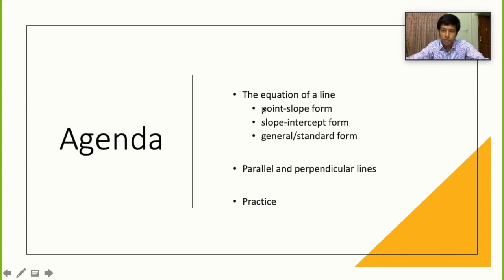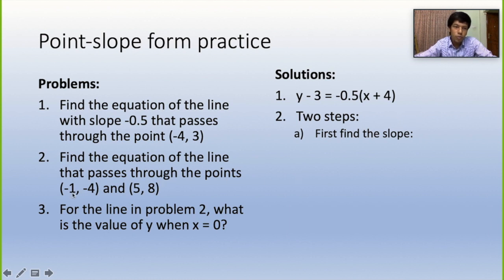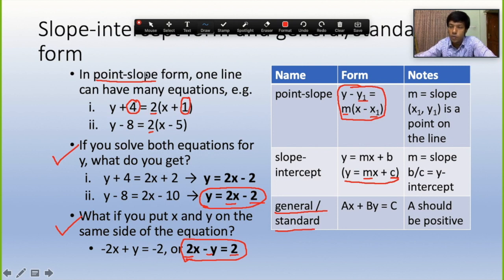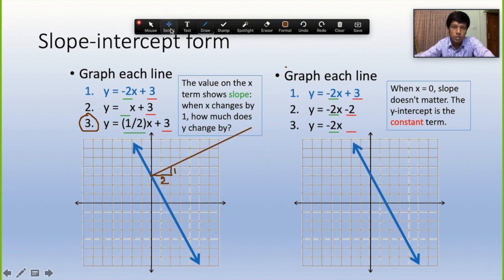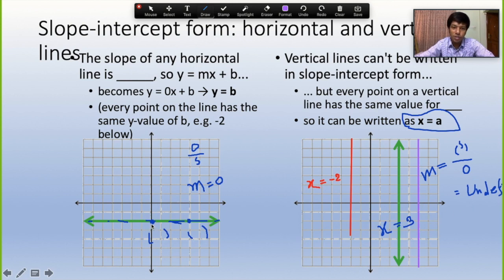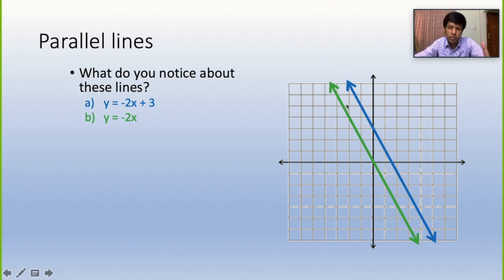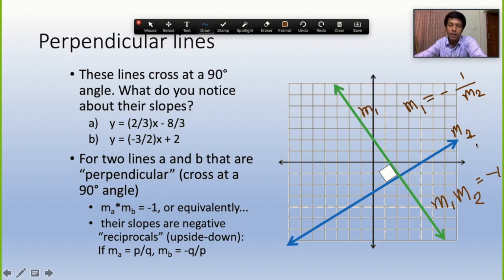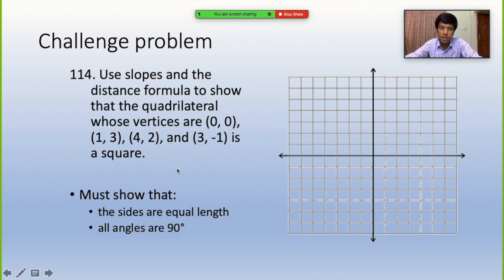Lesson 6: The equation of a line, parallel and perpendicular lines